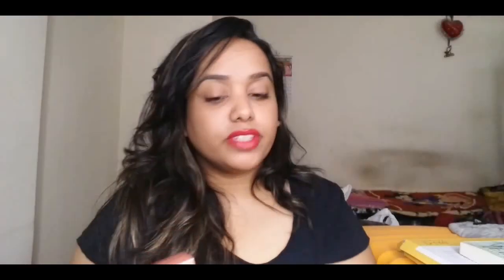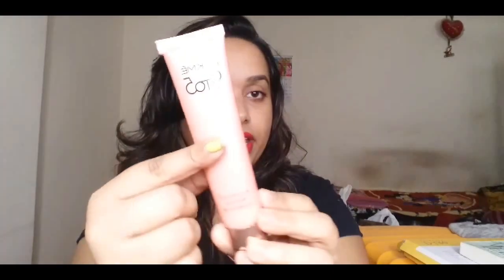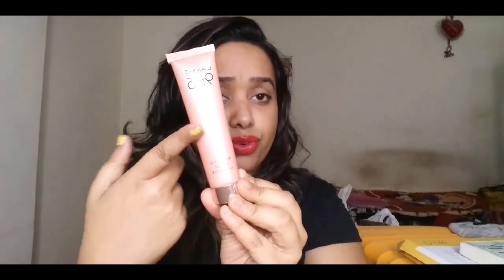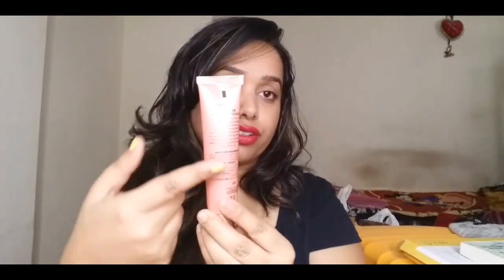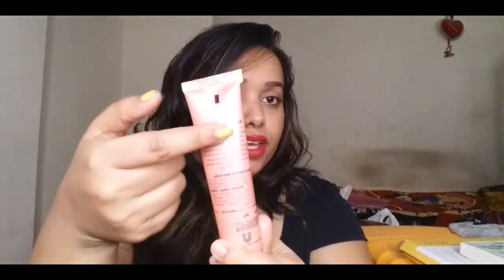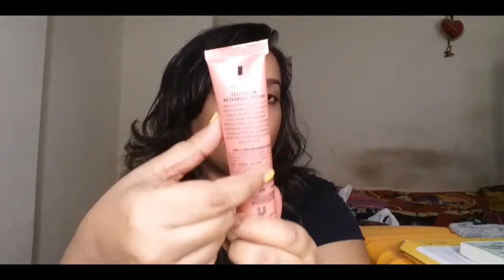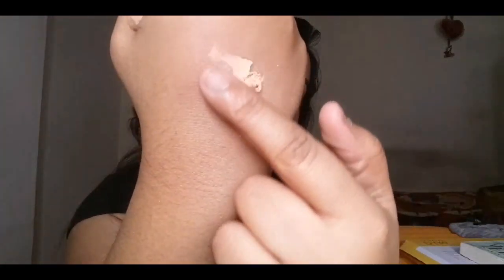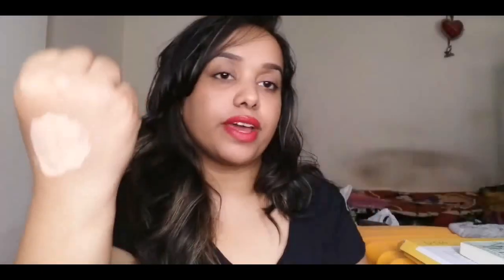Lakme 9 to 5 weightless mousse foundation -Review and demo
Hey my lovlies.

Hope you all are doing great..So todays video is going to be a review on the  newly launched Lakme 9 to 5 weightless mousse foundation  let me know in the comments below as to what kind of videos you guys would want to see in future...Hope you guys enjoy this video...

Facebook/Instagram-Beauty and much more

xoxo
tc